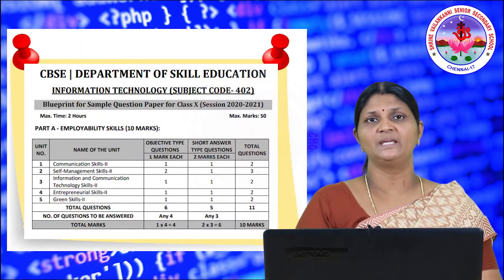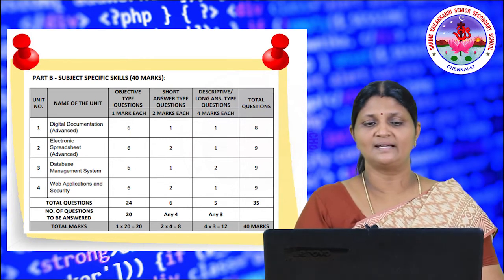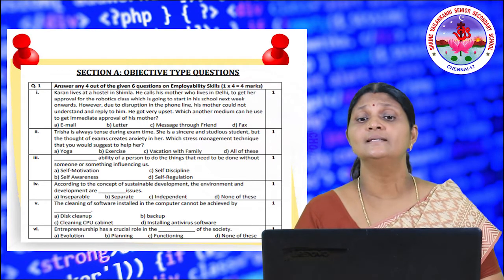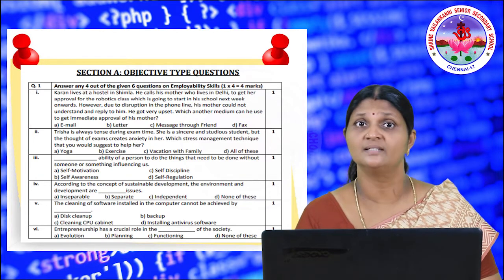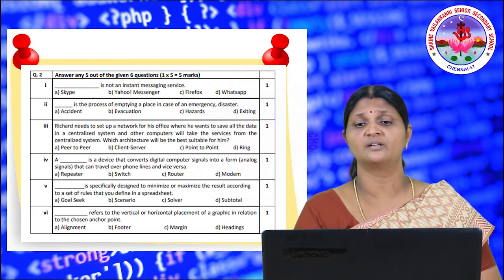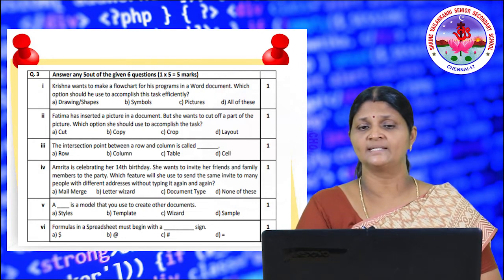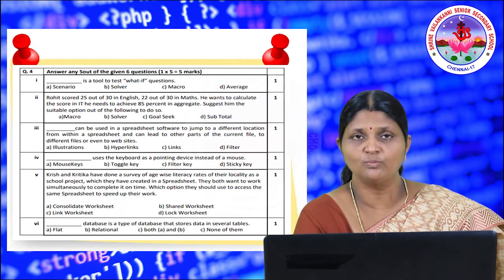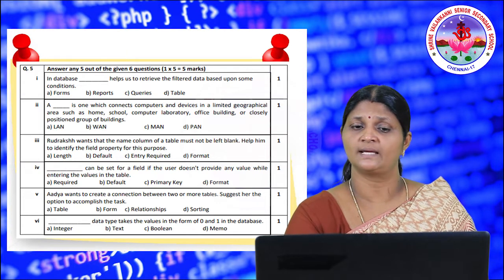1.0 (10 CBSE) IT 402 - Sample Question Paper 2020 -21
1.0 (10 CBSE) IT 402 - Sample Question Paper 2020 -21
Duration: 22m39s

Description
- Eloboration of the Blue Print of the Class 10 Sample Question Paper 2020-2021
- Discussion on the Section A (Employability Skills) - Objective Type Questions